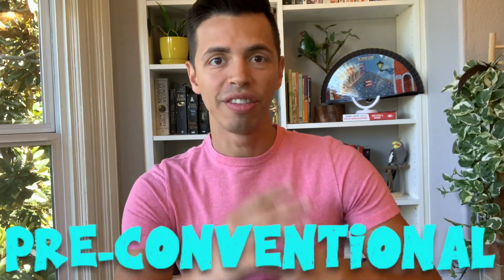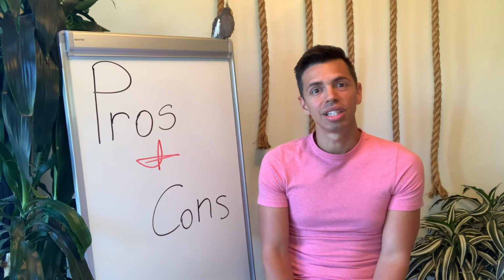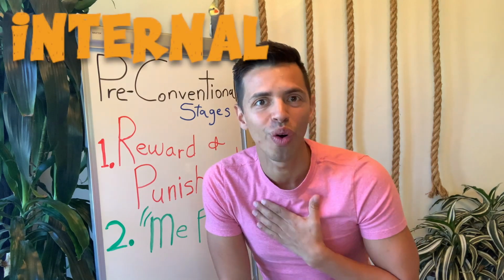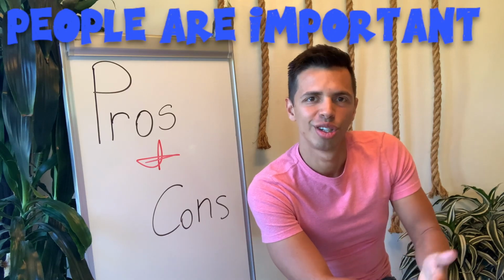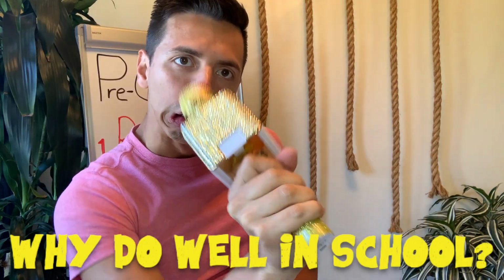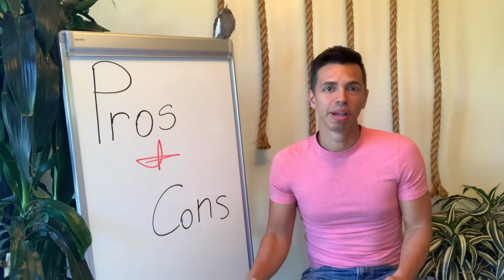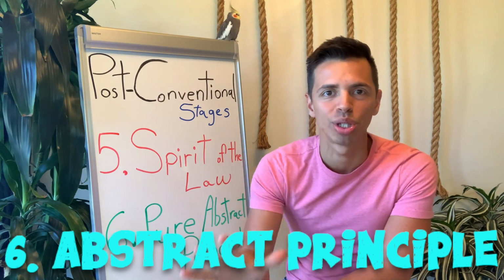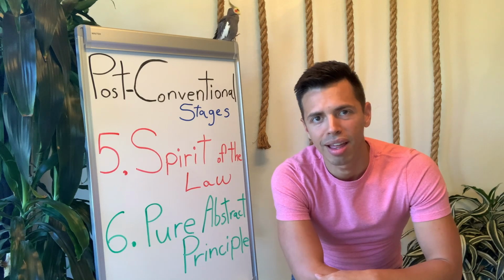Ethics, Brah: Kohlberg's Stages of Moral Development (Ep. 4)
Psychologist Lawrence Kohlberg crafted a set of stages that described people's development as moral agents. As children grow, they are able to conceive moral questions differently. He devised 6 stages that are classified into 3 different categories (Pre-conventional, conventional, and post-conventional). At the early stage, people think what is "right" or "wrong" depends on whether one will get punished or rewarded. At the more developed stage, people base their conception of "right" and "wrong" on abstract moral principle.